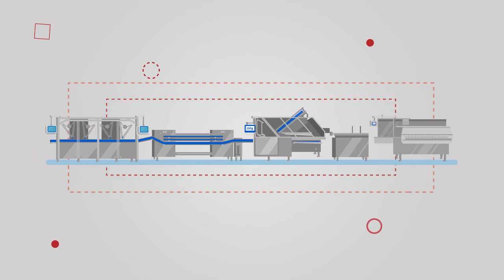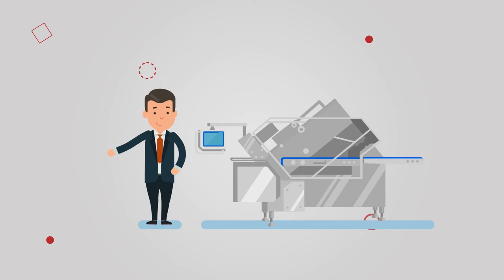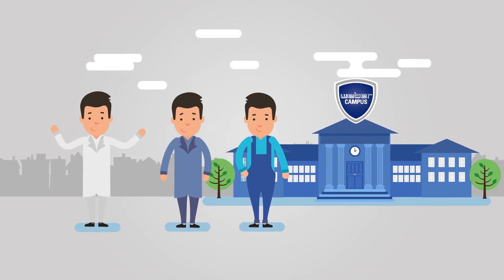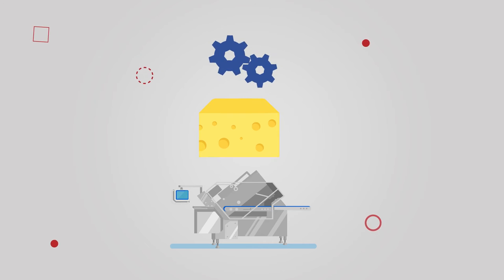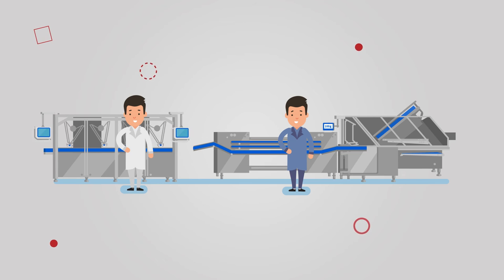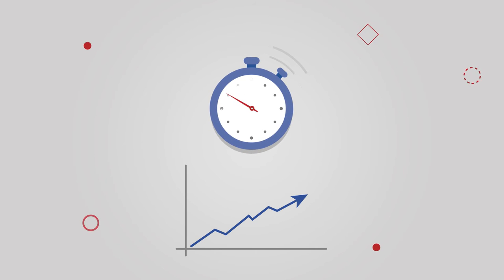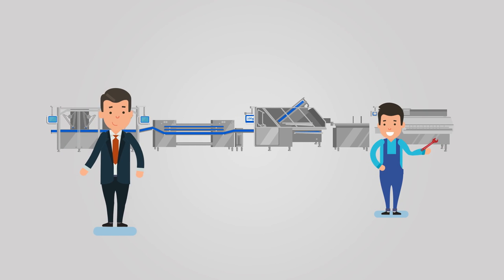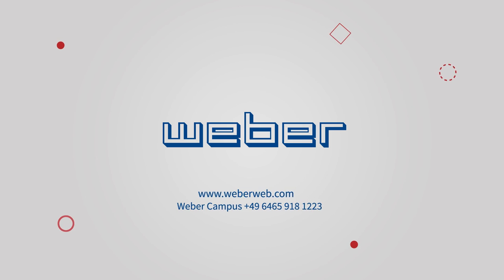Weber Academy – Expertise for success!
Follow Mr. Jones´s example and benefit from our expertise. We train your staff and optimize you entire slicing process!